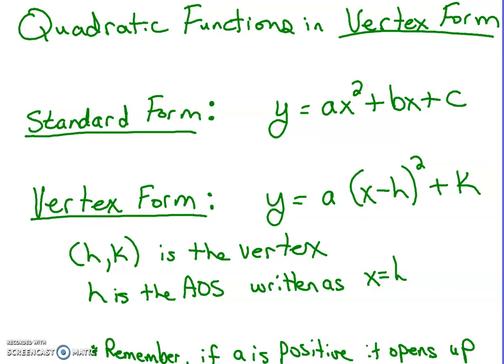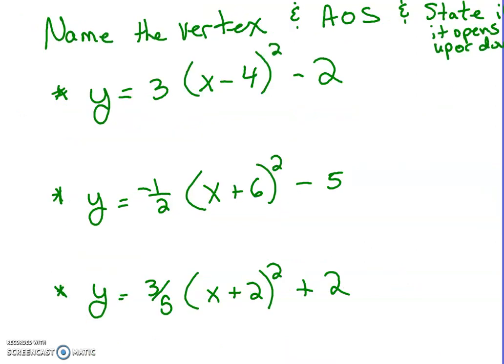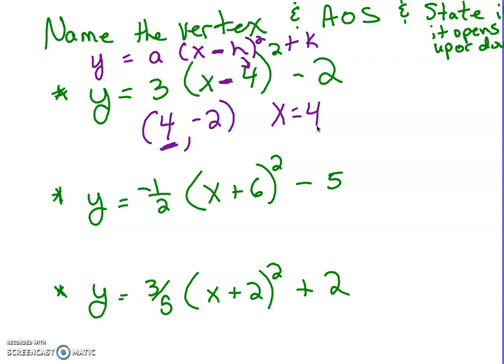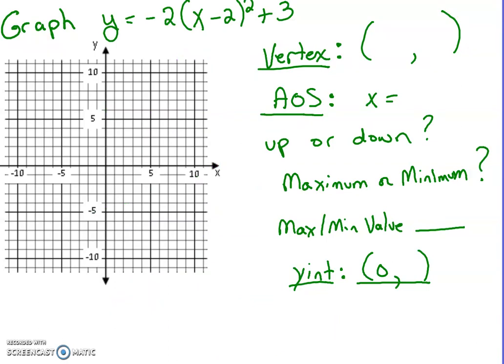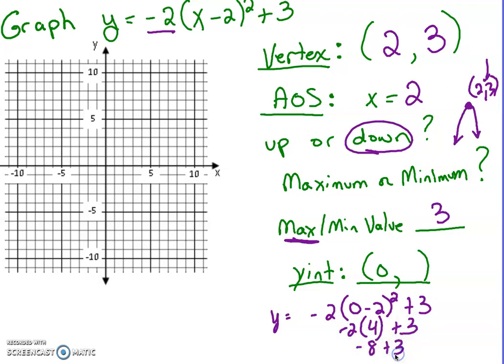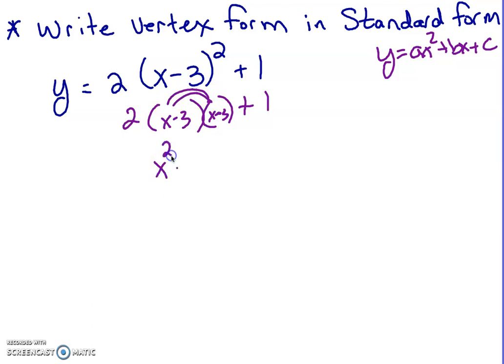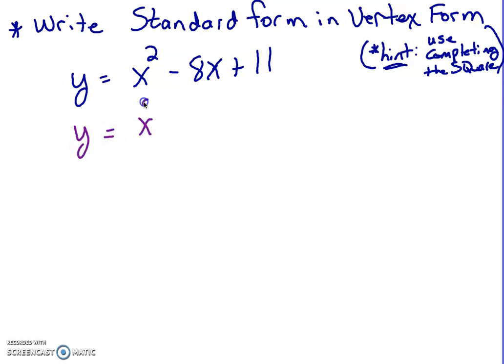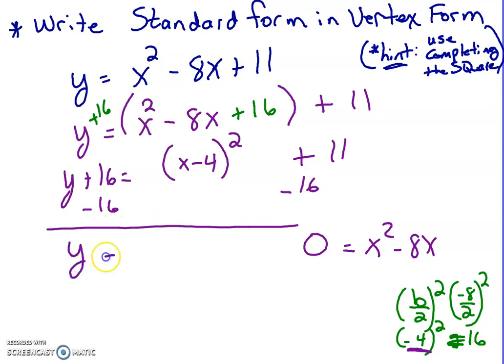QuadraticFunctions in Vertex Form